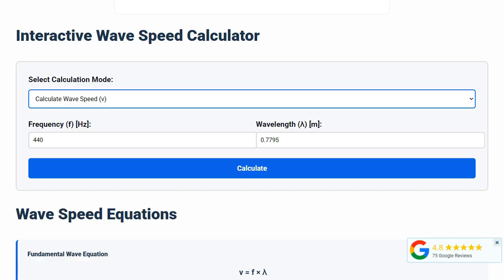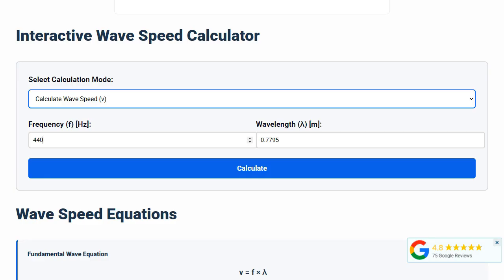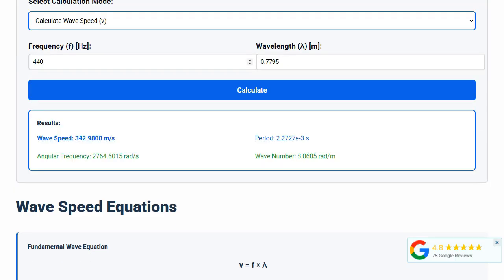Wave Speed Interactive Calculator - Instructions Video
Learn how to use the Wave Speed Interactive Calculator to compute wave propagation velocity using the fundamental relationship between frequency and wavelength. This calculator applies the wave speed equation: v = f × λ, where v is wave speed (m/s), f is frequency (Hz), and λ is wavelength (m). This formula works for both mechanical waves (sound, water) and electromagnetic waves (light, radio). For example, if you have a sound wave with a frequency of 440 Hz and a wavelength of 0.78 meters, the calculator instantly determines the wave speed as 343.2 m/s - the speed of sound in air. Engineers, physicists, and students use this tool for acoustics design, telecommunications, seismology, and electromagnetic applications. The calculator helps verify wave measurements and understand wave behavior in different media. and explore thousands of other free engineering calculators at firgelliauto.com